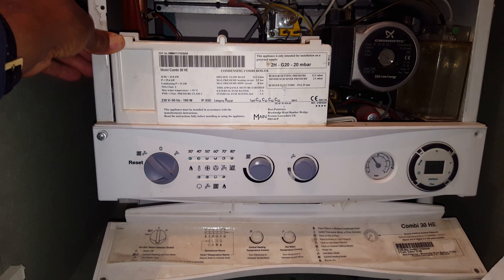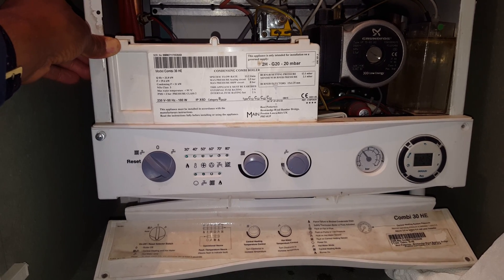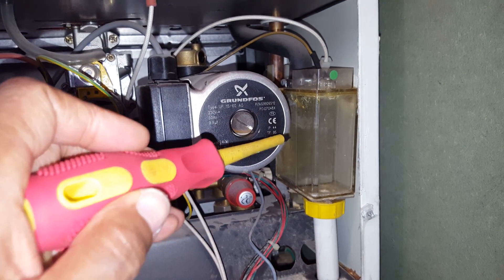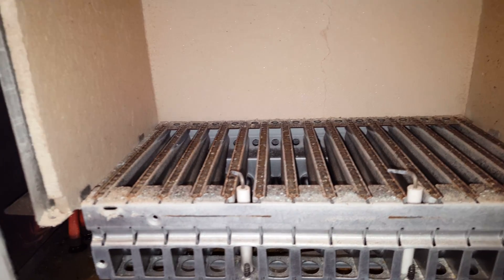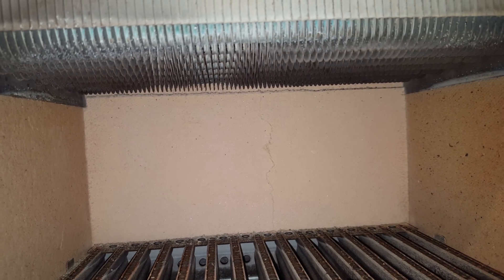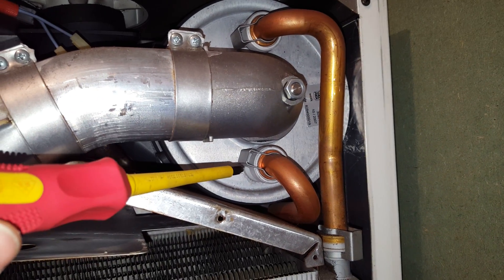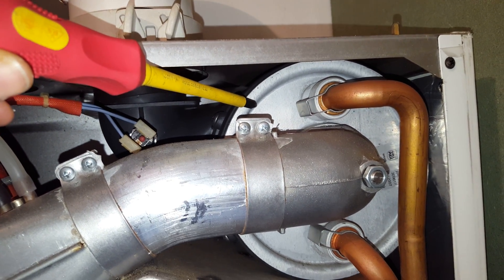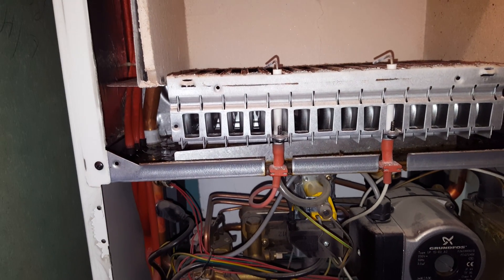Leaking Boiler Main Combi 30HE